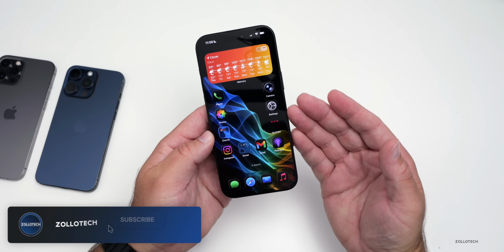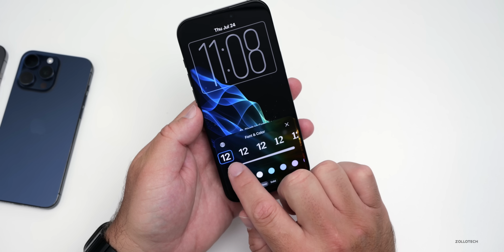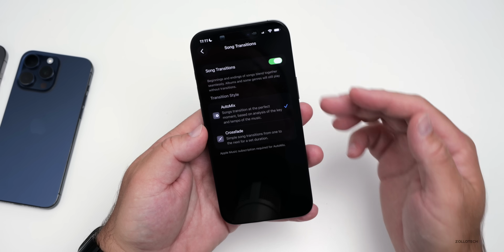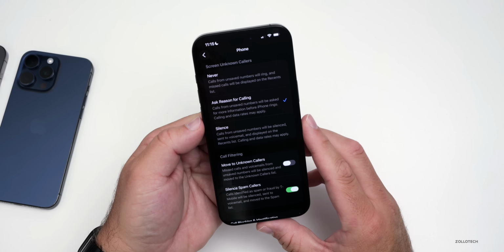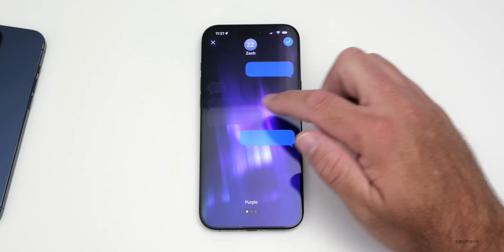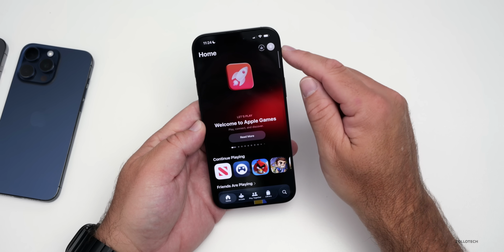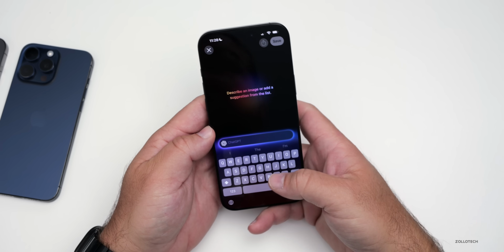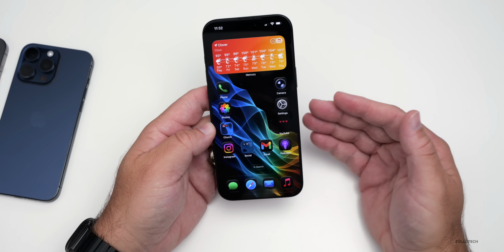iOS 26 Released! - First Things To Try!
iOS 26 Released - First Things To Try - iOS 26 is Out and includes an all new Liquid Glass design and many new features and changes.  In this video I show you new customizations, features and options you should try in iOS 26.

*Chapters*
00:00 - iOS 26 Public Beta Released
00:21 - Customization
01:30 - Lock Screen Updates
02:24 - Music
05:37 - Phone
06:37 - Messages
08:27 - Photos
09:37 - Gaming
10:20 - Preview
11:32 - Apple intelligence
13:09 - Camera
13:34 - Safari
13:57 - What is your favorite iOS 26 feature?